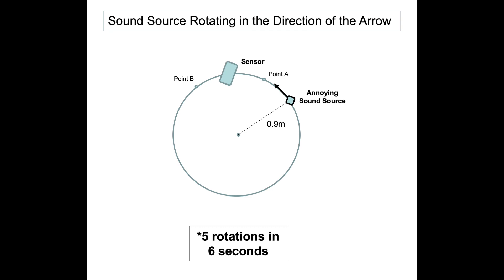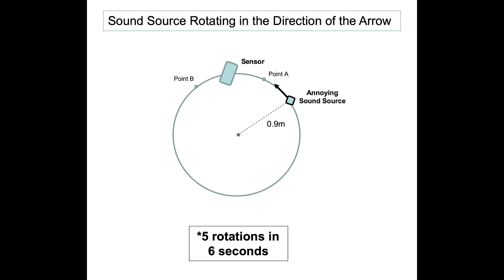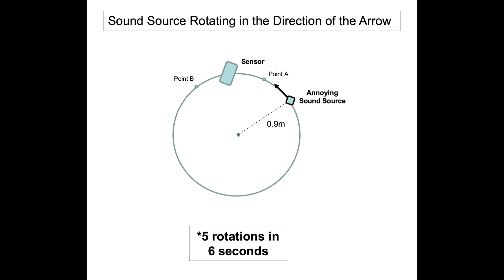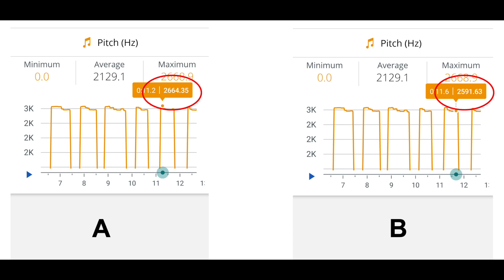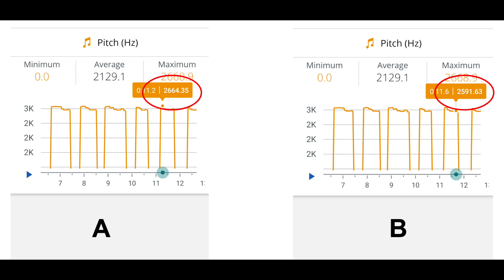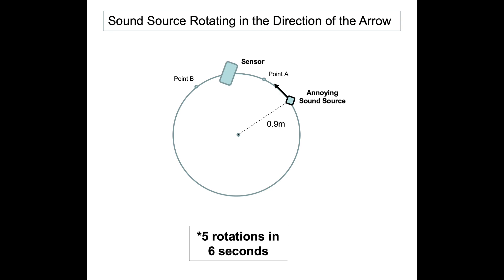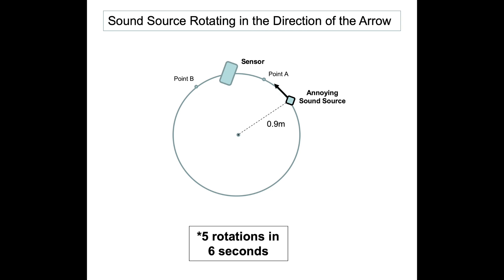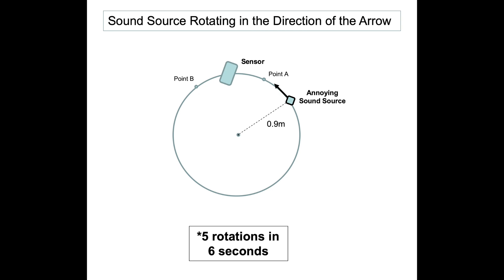The Doppler Effect Meets Uniform Circular Motion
Doppler Effect